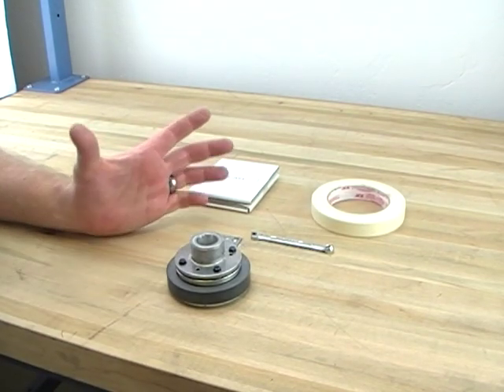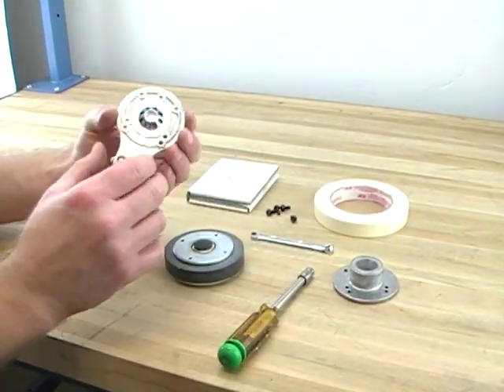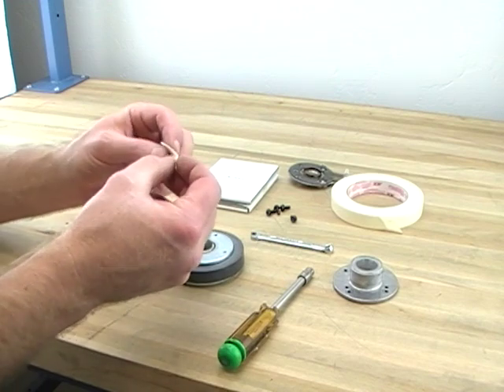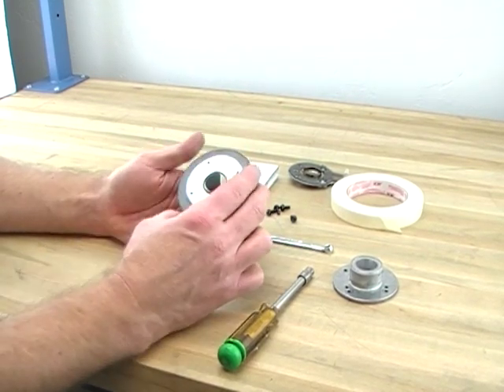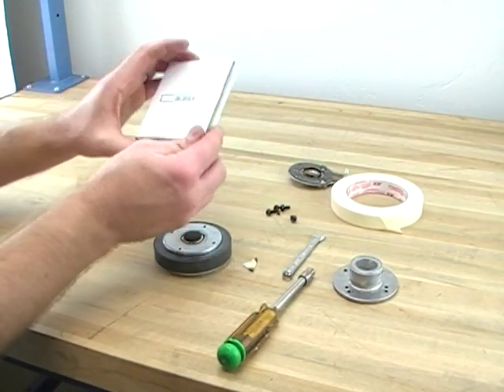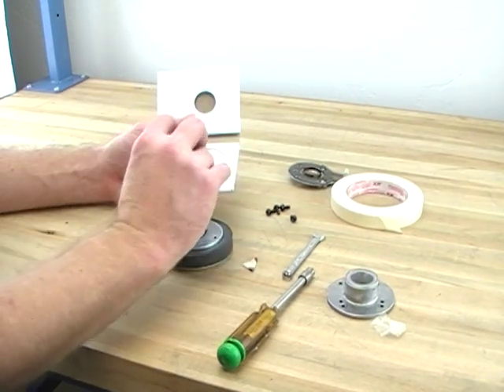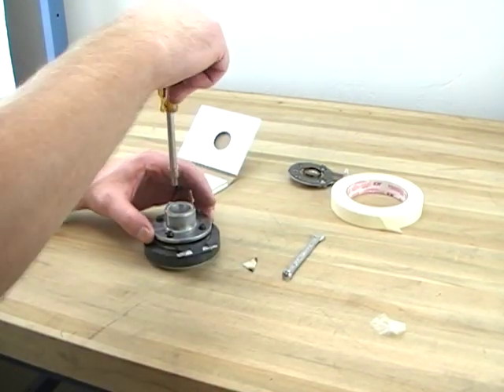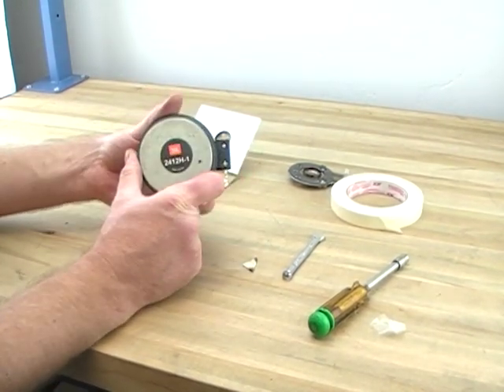JBL 2412, 2412H, 2412H-1 Diaphragm Installation Video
This video will show you how to repair your JBL 2412, 2412H and 2412H-1 driver and get your tweeter working again. The JBL 2412, 2412H and 2412H-1 replacement diaphragm can be found on our